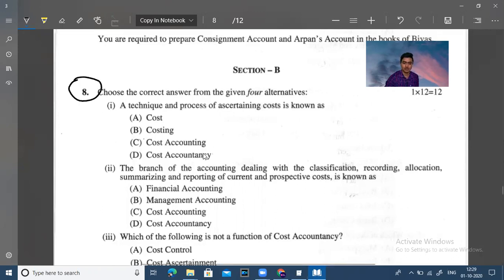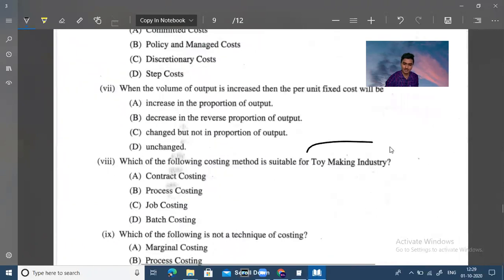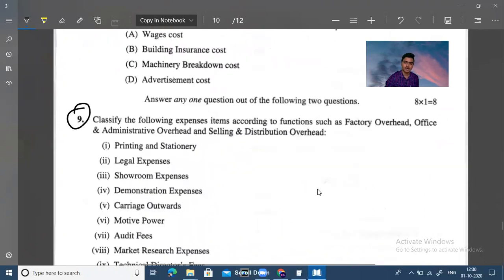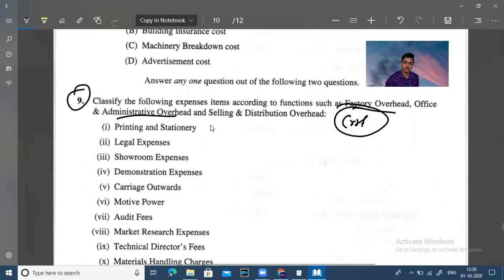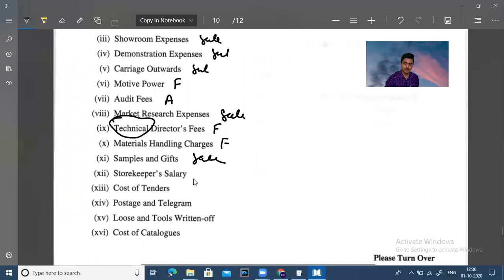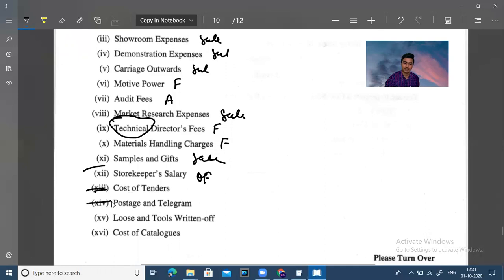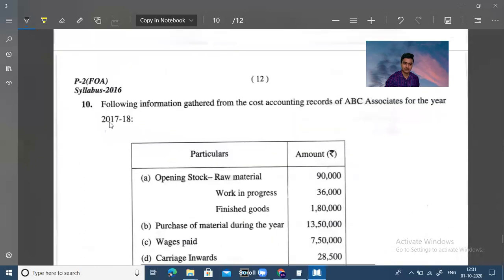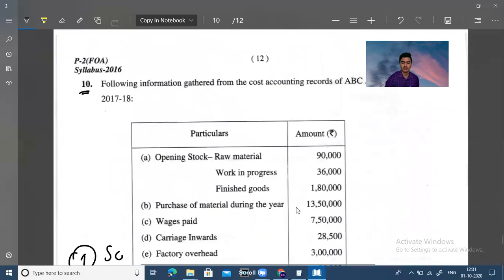37. Past Year question paper solution | CMA Foundation Cost | Lecture - 3